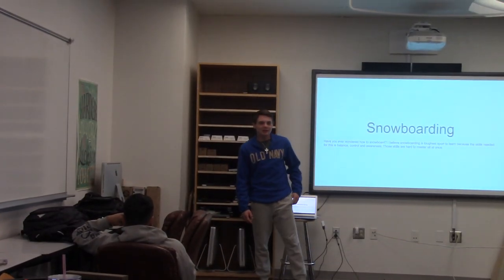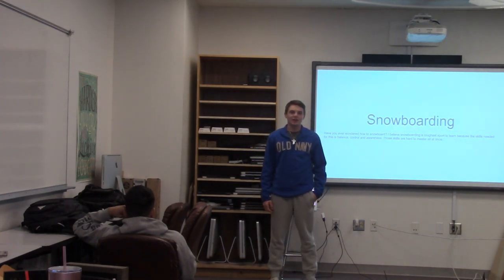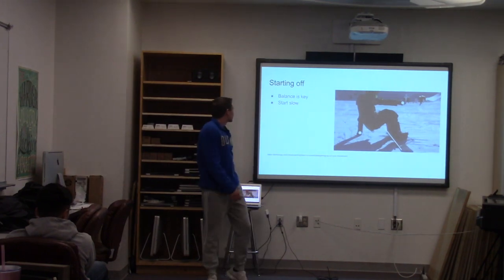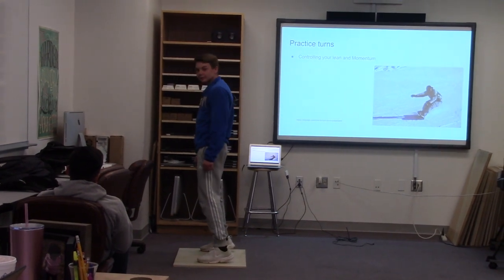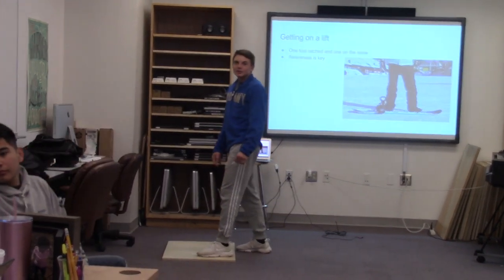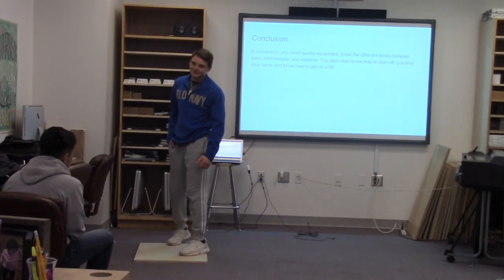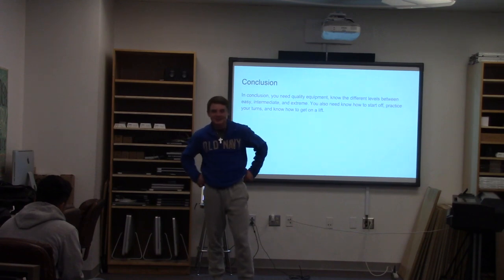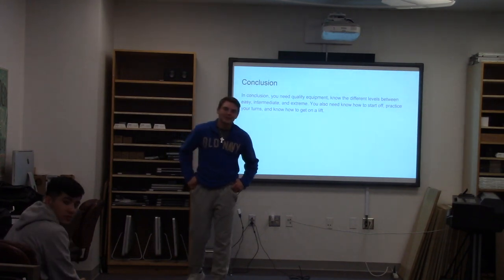Snowboarding Presentation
Informative Speech 1315
Roscoe Collegiate